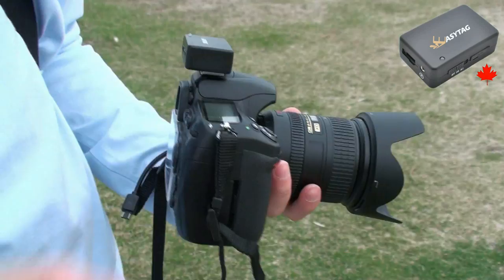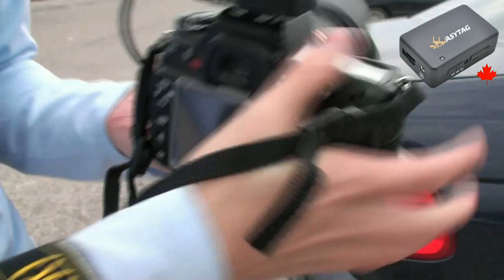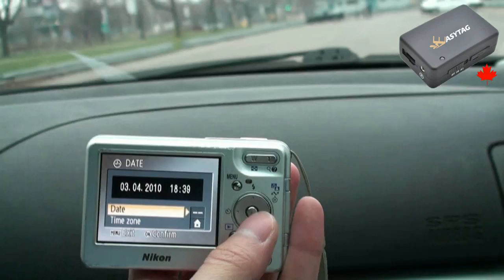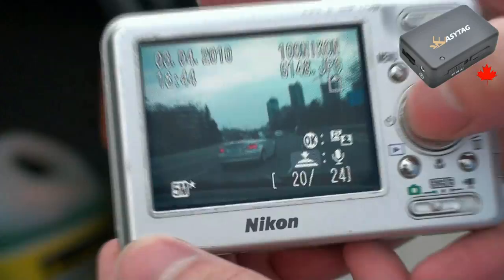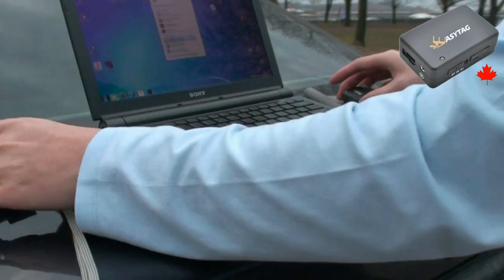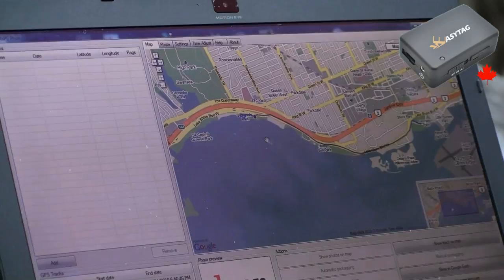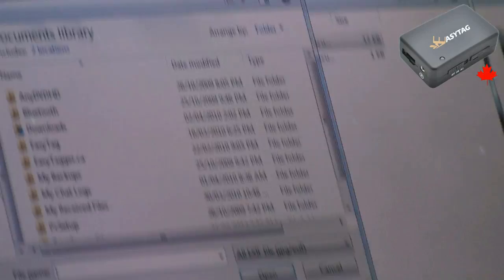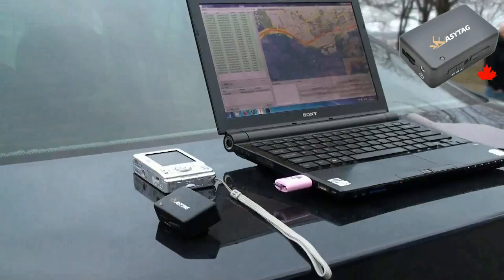Overview of the EasyTag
- How to use it with a compatible Nikon DSLR
- How sensitive and accurate the EasyTag is (it'll work even when inside the trunk of a car!)
- How to use the EasyTag's logging/route recording to geotag photos taken with a regular point-and-shoot camera

The EasyTag is the BEST full-featured geotagging module for digital cameras.